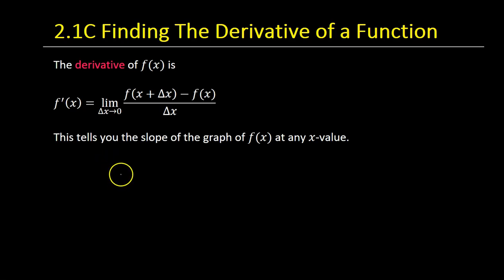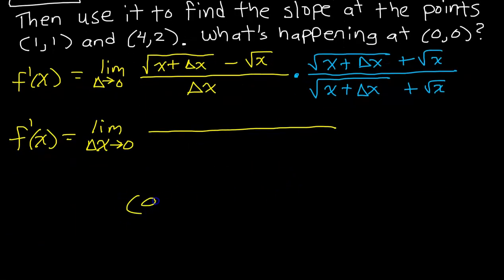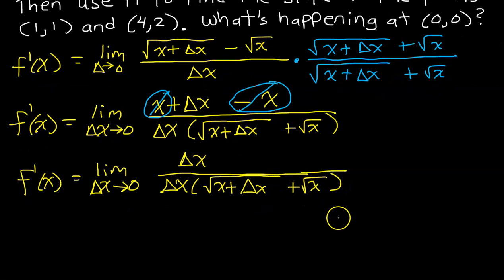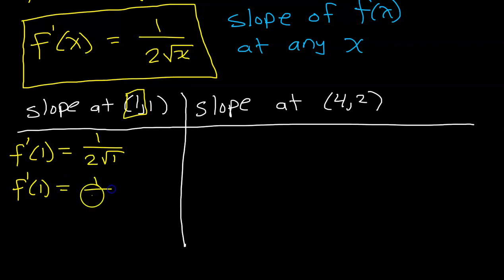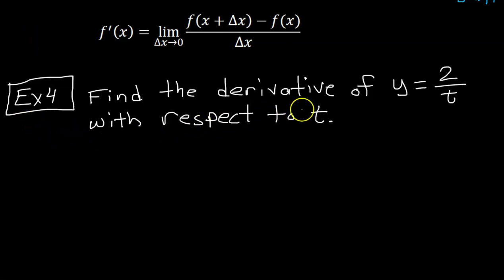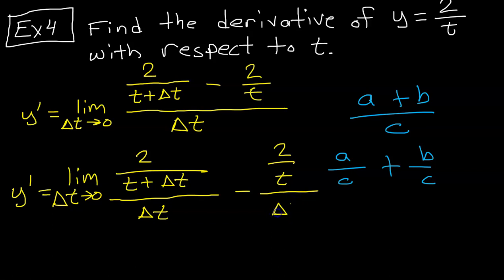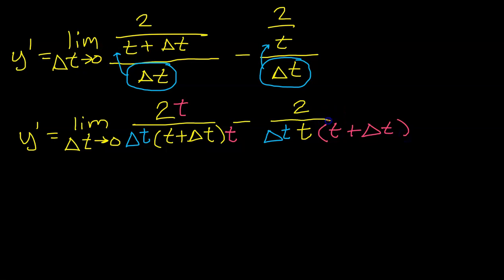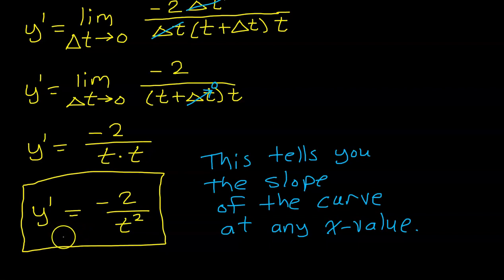2.1C Finding the Derivative of a Function Using Limits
I demonstrate two examples of how to find the derivative of a function using limits. The first one involves rationalizing the numerator by multiplying by the conjugate.

I will also show you how to use the derivative to find the slope of a curve at a point (using limits).

I will also explain what it means when the derivative is undefined.

Finding the derivative using limits is the long way. If you want to skip to the short way, watch this video